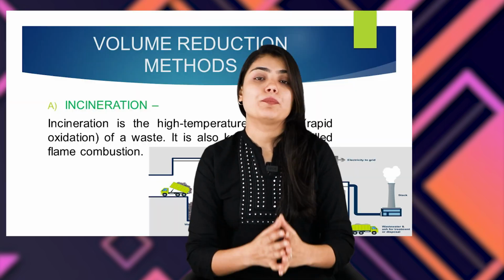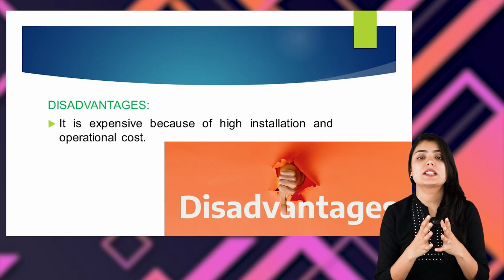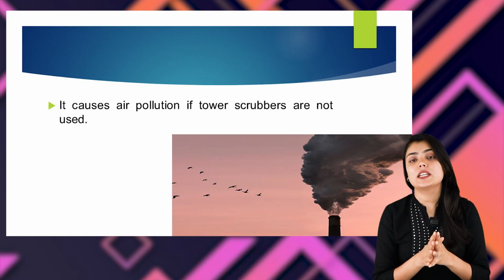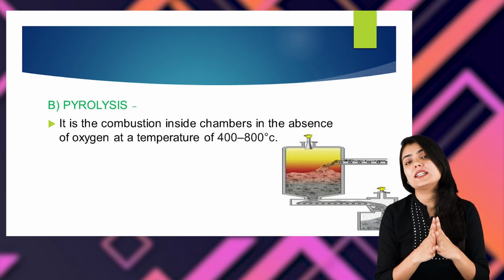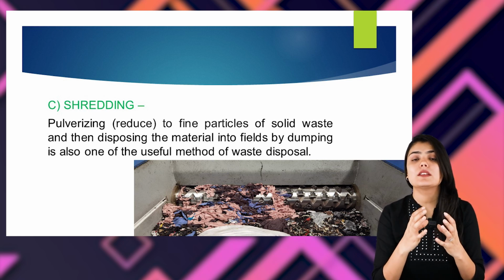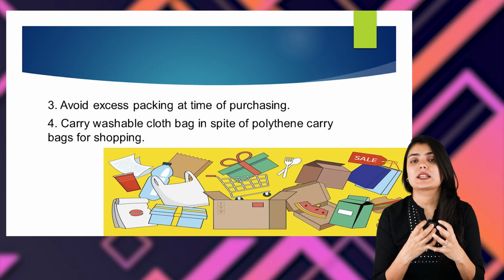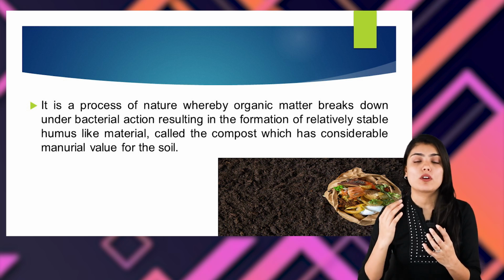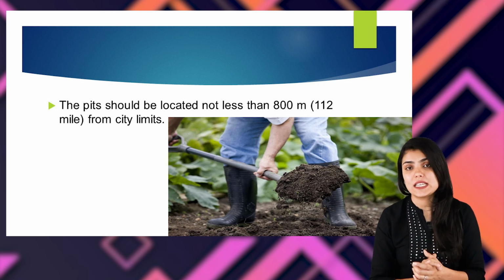WASTE MANAGEMENT PART 2